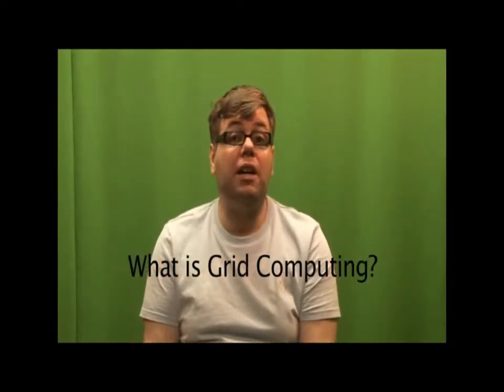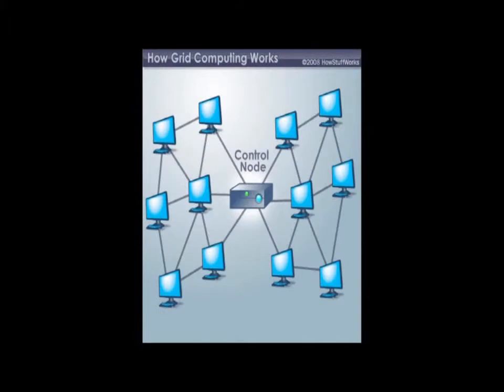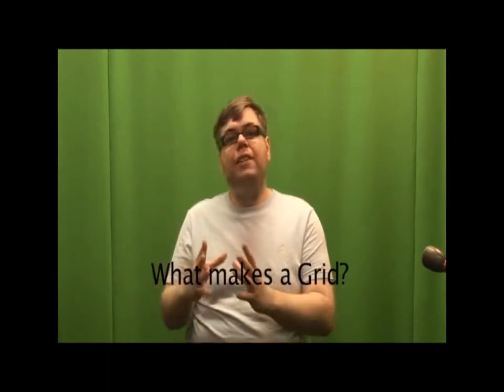Learn about Grid Computing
This is video created by a Minnesota group of Project Management class of University of Bedfordshire about grid computing, its types, benefits and drawbacks.